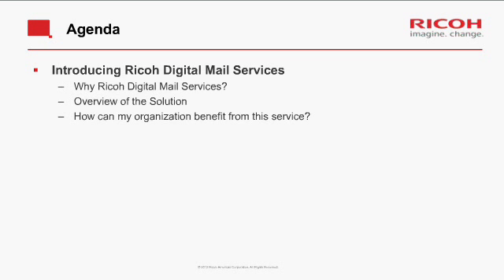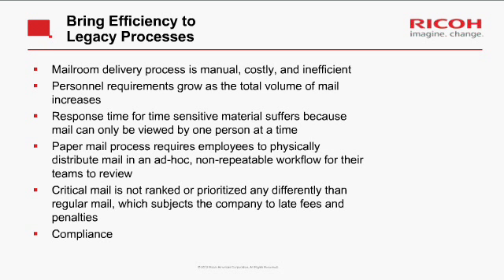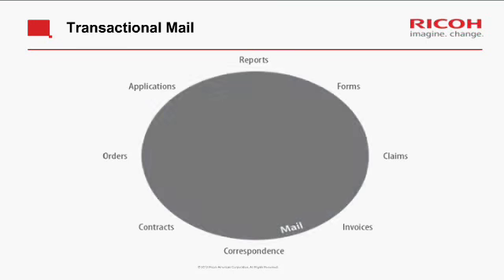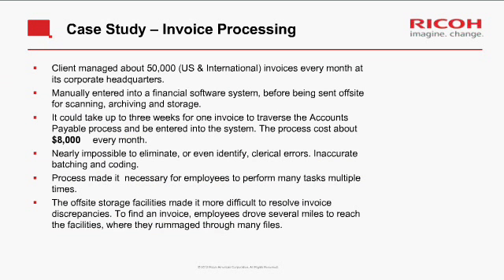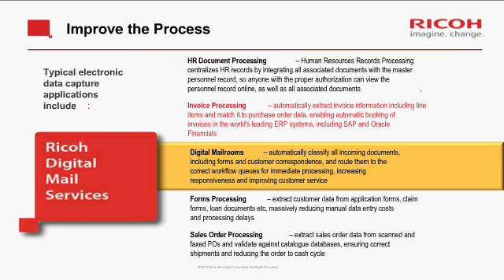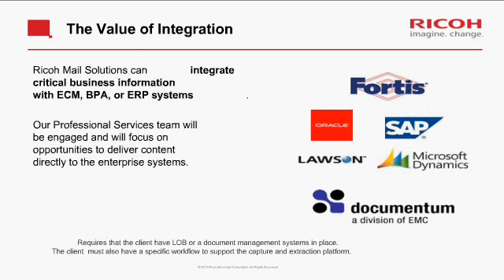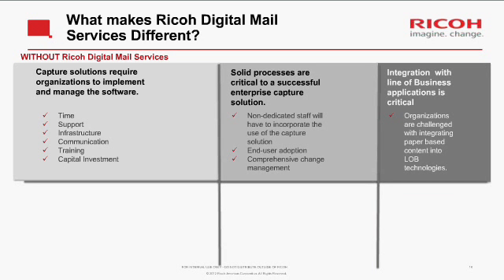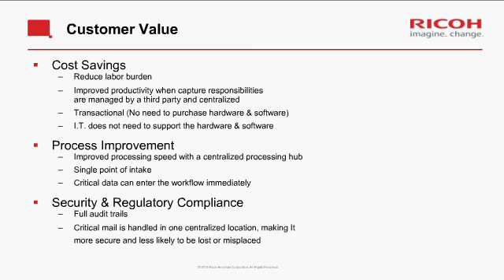Innovative Digital Capture and Delivery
Learn how to turn slow-moving manual or paper-based mail processes into high-speed digital data flows that manage your transactional mail (your invoices, forms, orders, contracts and claims) without the unnecessary expense and costly delays you suffer today.